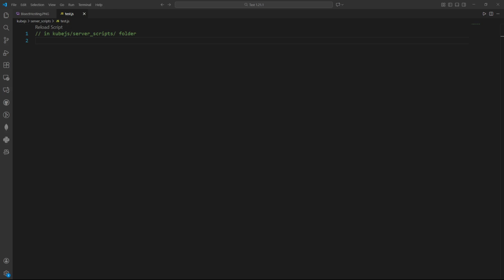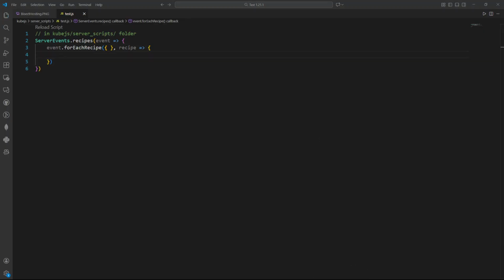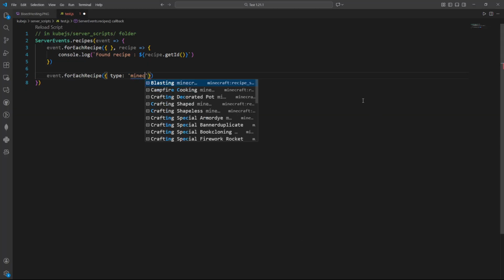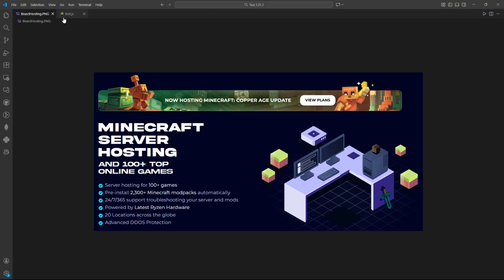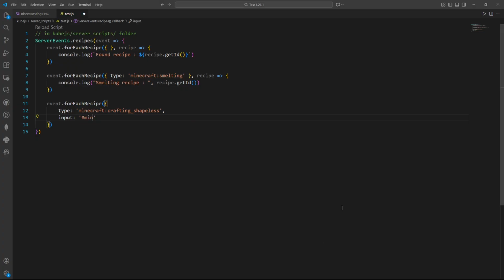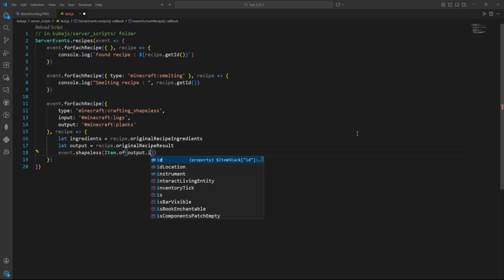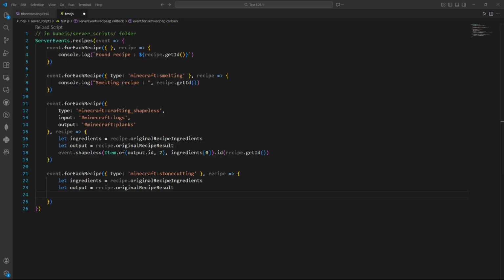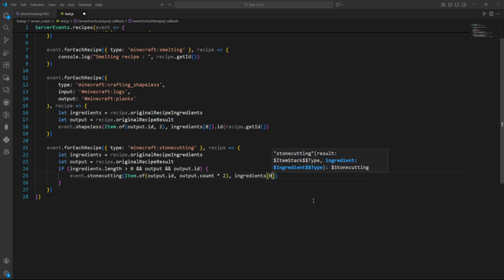Recipe Scanning & Modification in Minecraft | KubeJS 1.21.1 NeoForge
In this tutorial, we take a deeper look at how to scan, filter, and modify crafting recipes in Minecraft 1.21.1 using KubeJS on NeoForge. You’ll learn how to iterate through the recipe registry, identify specific types of recipes, inspect their original ingredients and outputs, and dynamically replace or enhance them during datapack loading.

These techniques are extremely valuable for anyone developing custom modpacks, rebalancing crafting systems, adjusting automation pathways, or building progression-heavy gameplay. With KubeJS, you can programmatically detect any recipe and regenerate custom versions with complete control over logic, output amounts, and crafting rules.